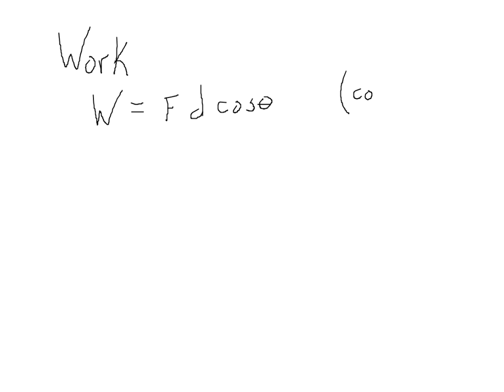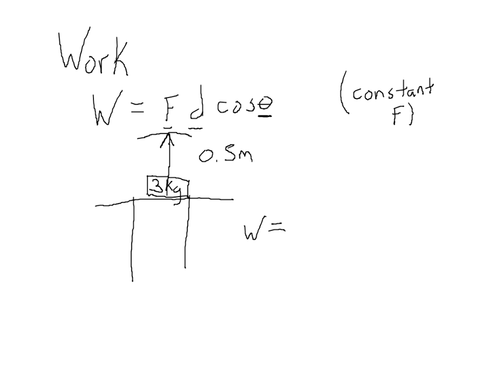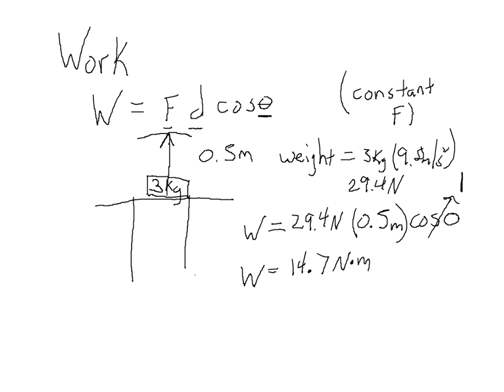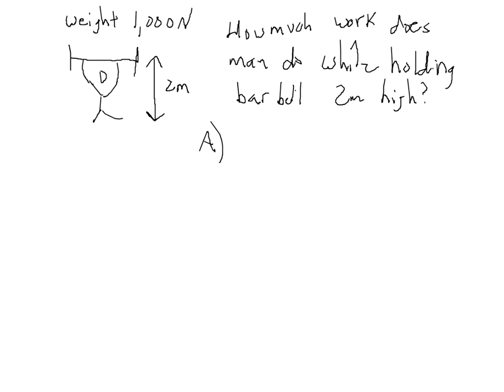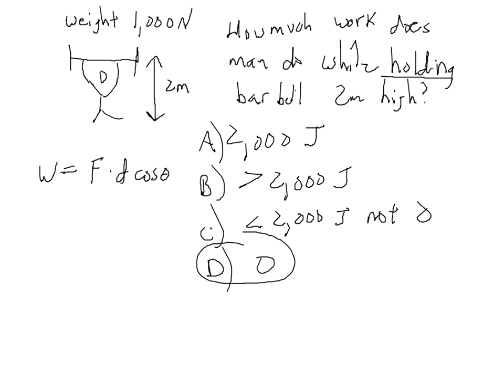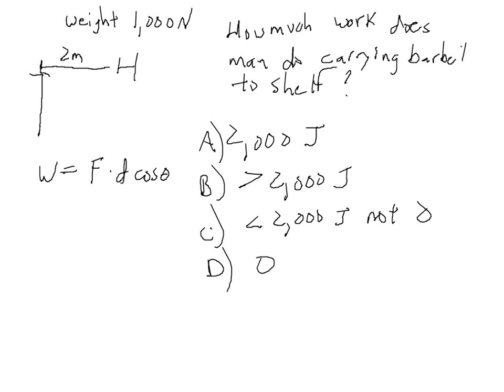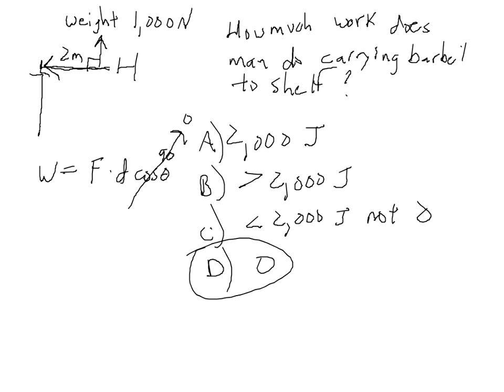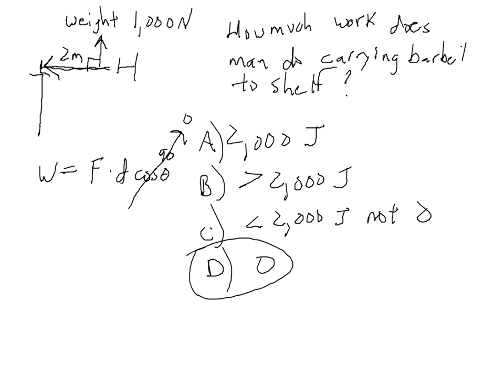Introduction to Work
An introduction to the physics concept of Work.